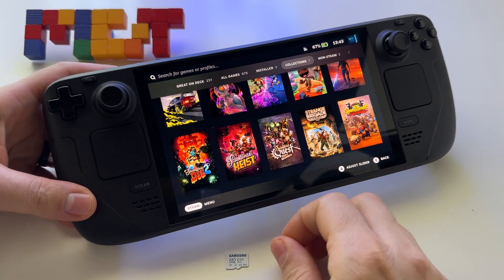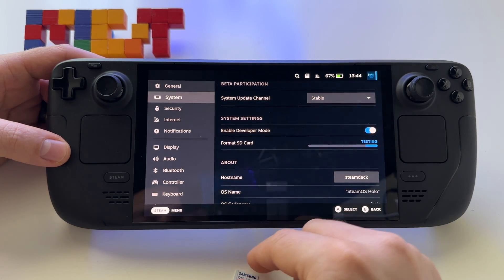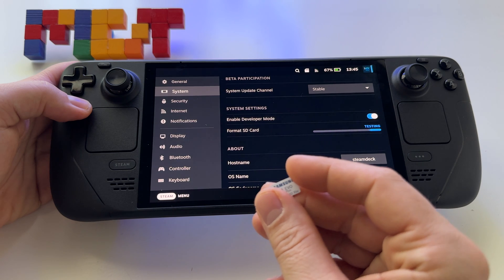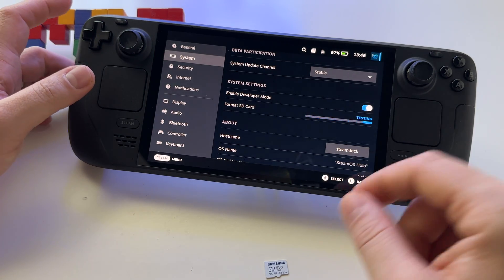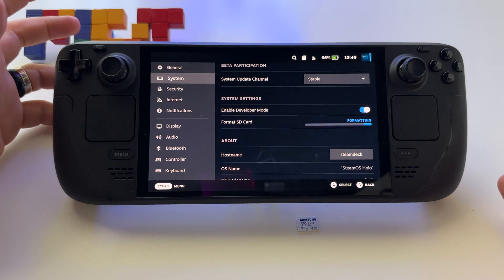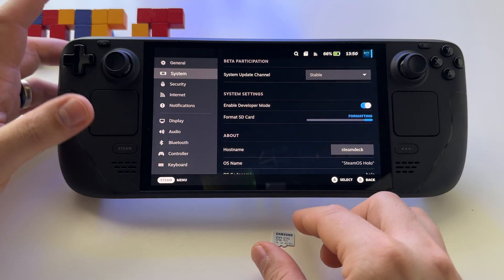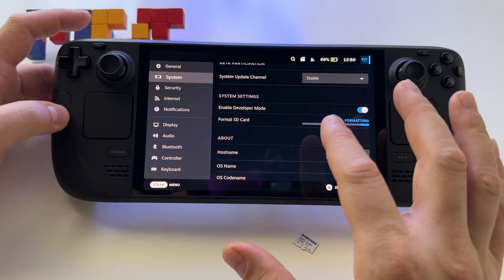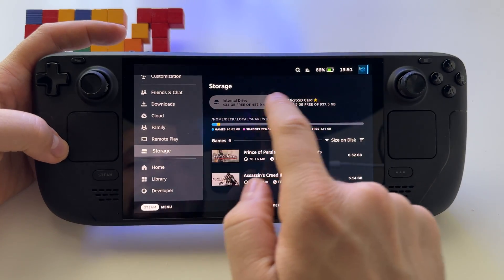Time to format 1TB sdcard in Steam Deck OLED | using sdcard memory with Steam deck Oled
How long to format 1TB sdcard in Steam Deck OLED | using sdcard memory with Steam deck Oled